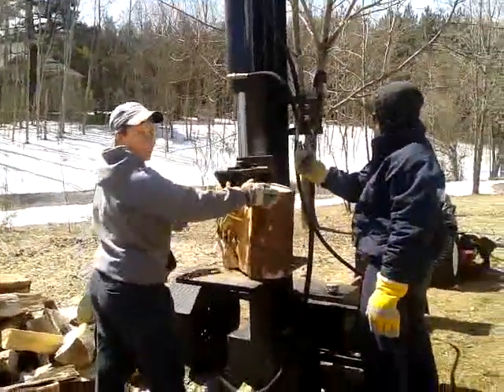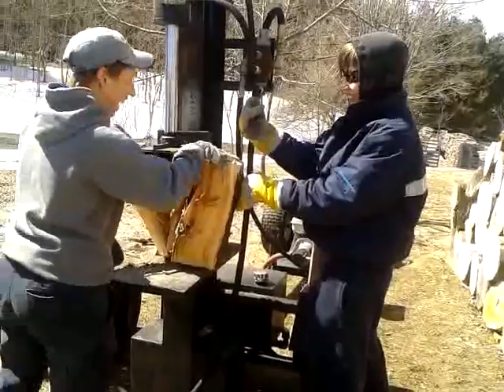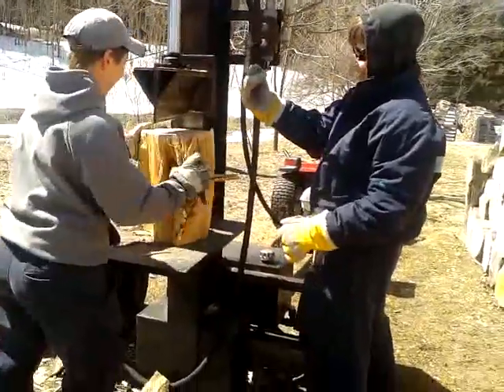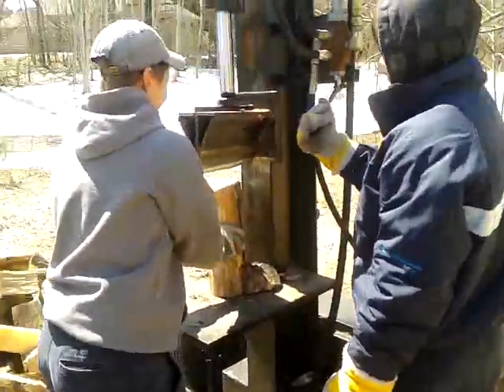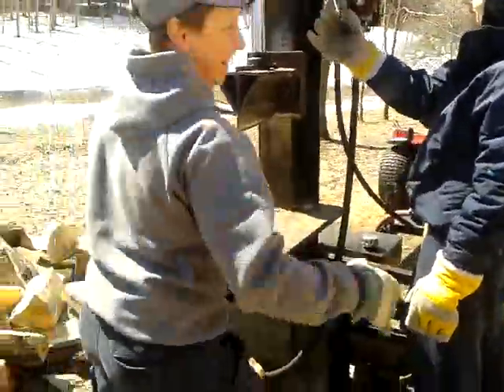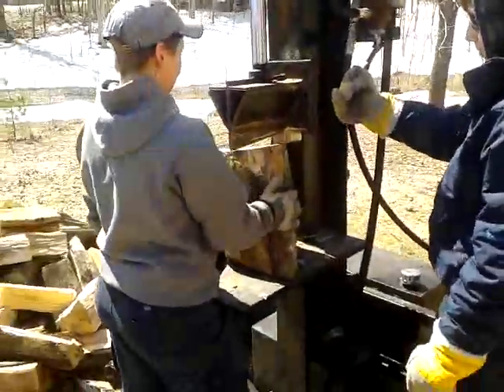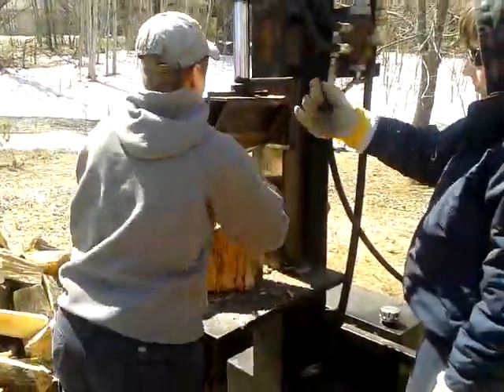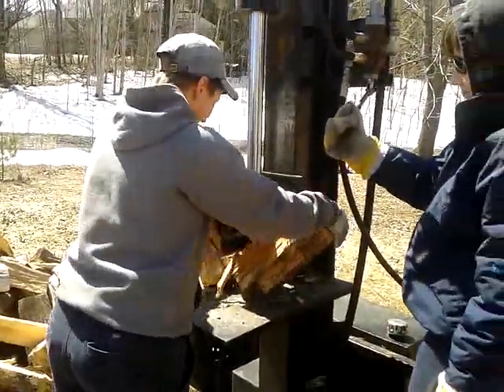Sara log splitter Apr. 2013